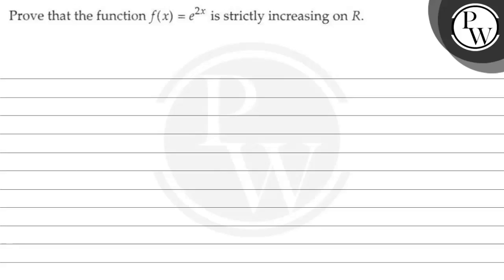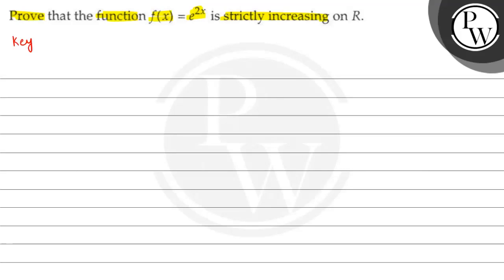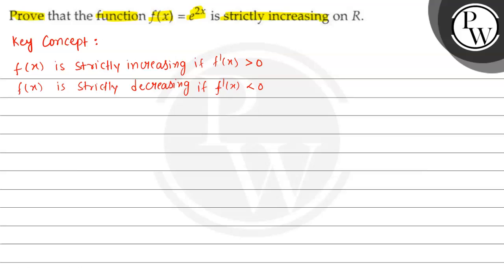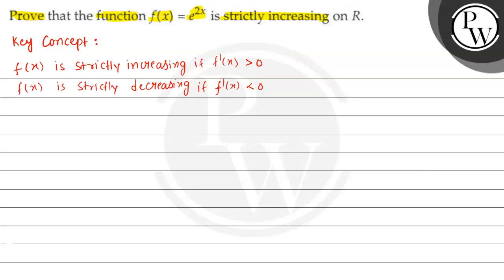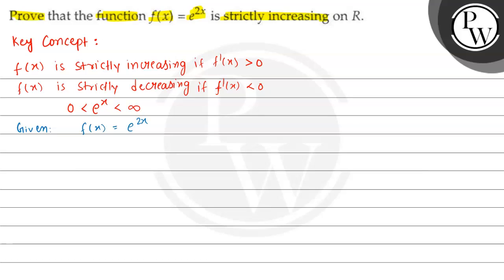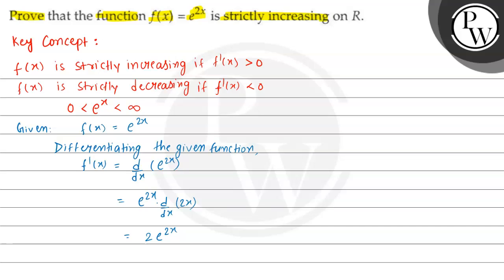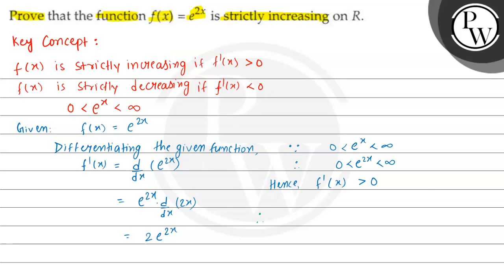Prove that the function \( f(x)=e^{2 x} \) is strictly increasing o...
Prove that the function \( f(x)=e^{2 x} \) is strictly increasing on \( R \).
\( P \)
W